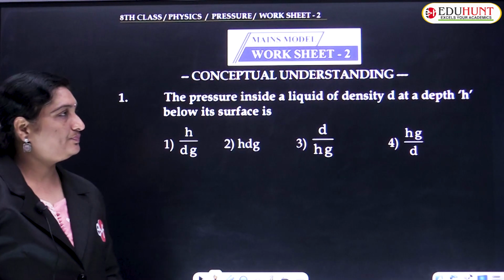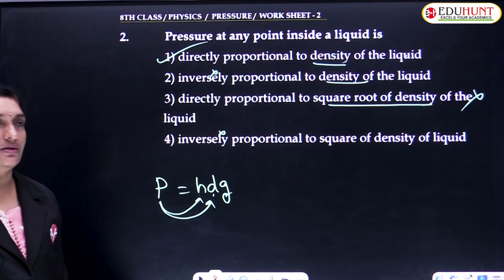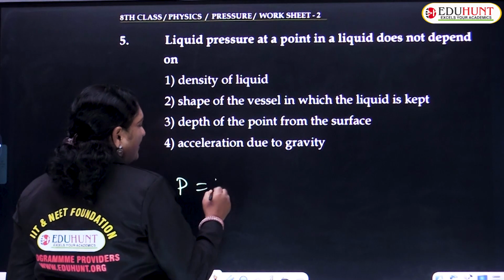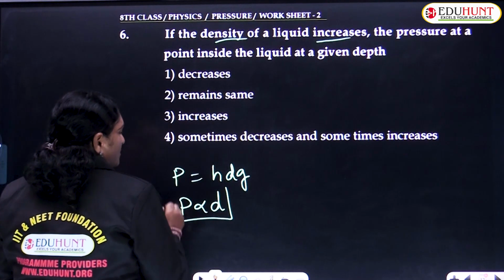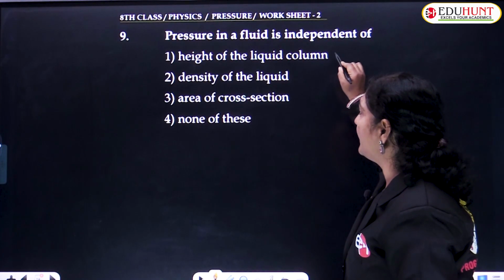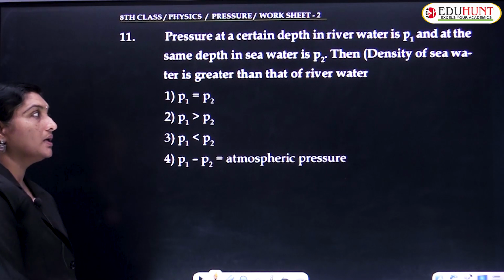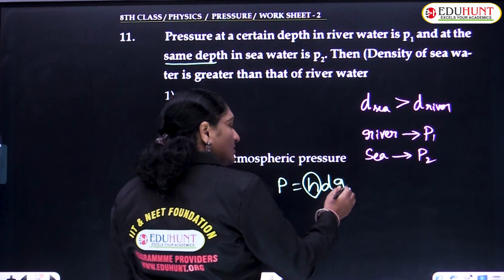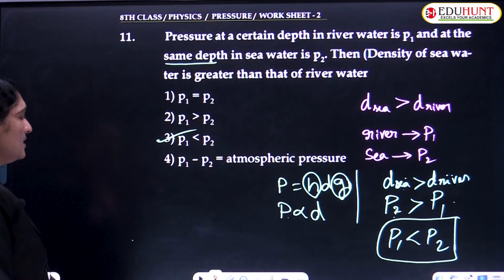5. PRESSURE WORK SHEET -2 ( 1 TO 11 ) / 8TH CLASS ( CEAM )